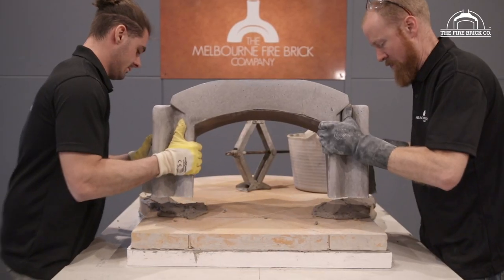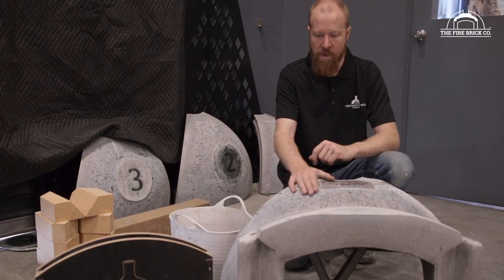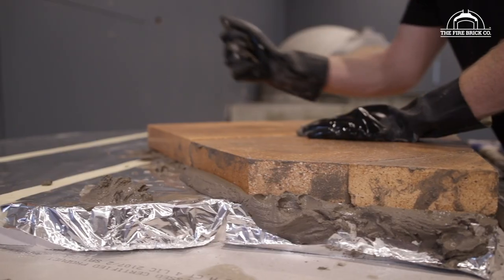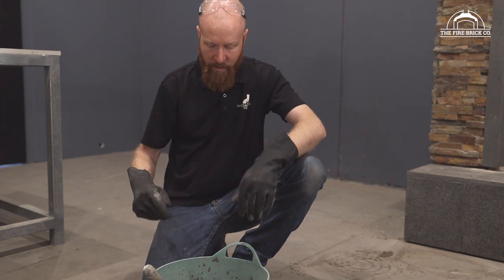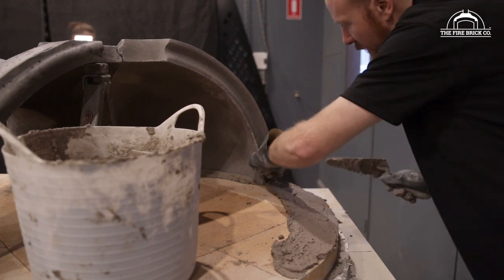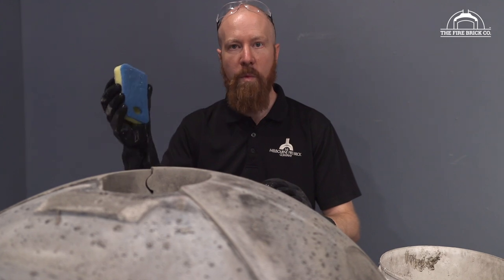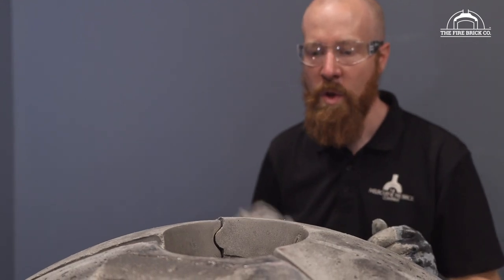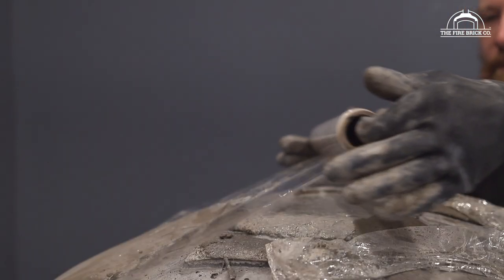How to Build our PreCast Oven Kit | 4. Installing the Dome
Installing the dome of our PreCast Oven Kit is quick and easy, definitely a job for two people! We show you how to get the sections installed and locked together.

This is the heart, the core of our P85 PreCast Oven Kit. Manufactured in Australia, the four PreCast Sections that make up the oven dome are made from high grade Refractory Castable, reinforced with stainless steel fibers for strength and toughness. A key feature of our castings is the full 'tongue and groove' joint between each section, that locks them together securely.

Our Wood Fired Oven Kits are available in Australia, the USA and the UK!

CREDITS